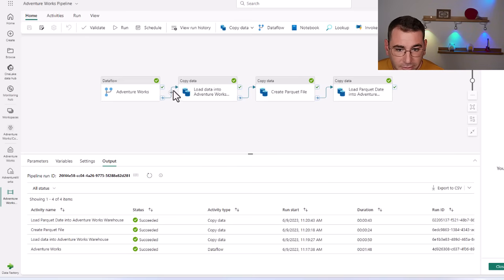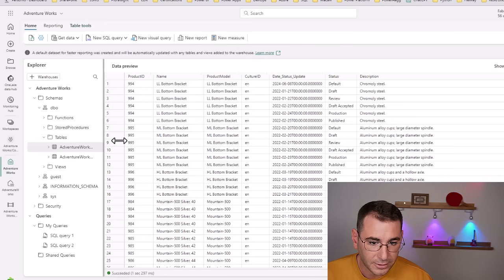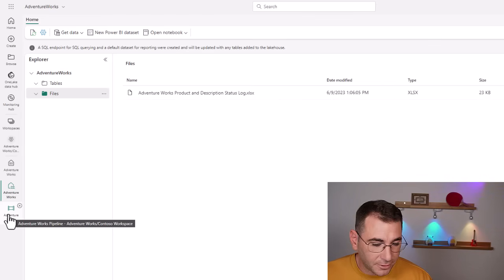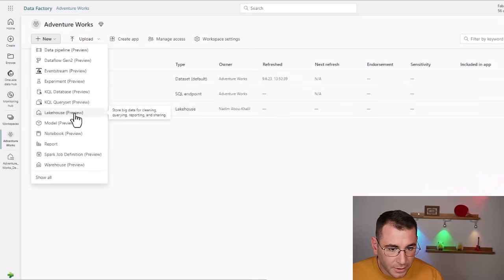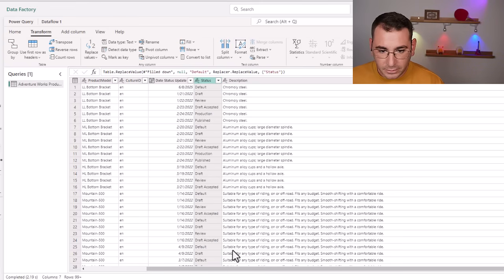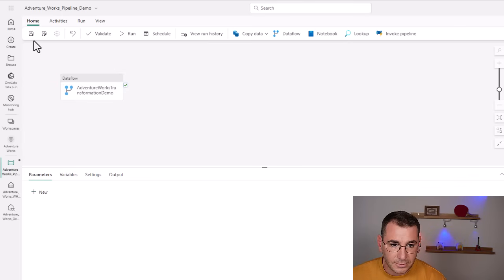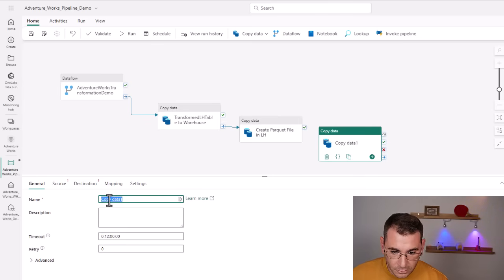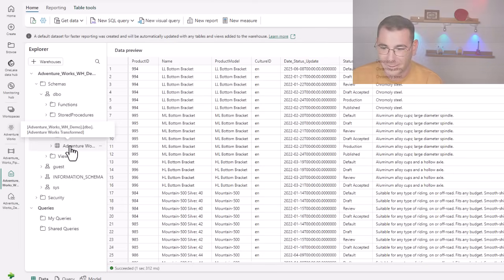Fabric Tutorial - Let's get started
Microsoft Fabric is here. This is the first tutorial from PowerÆgg where we look at data ingestion, data transformation and data distribution.